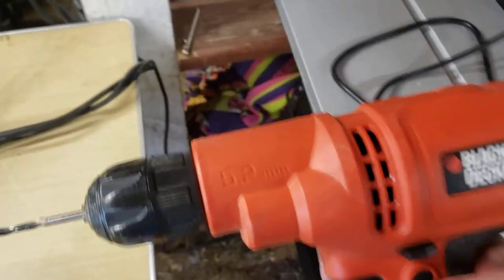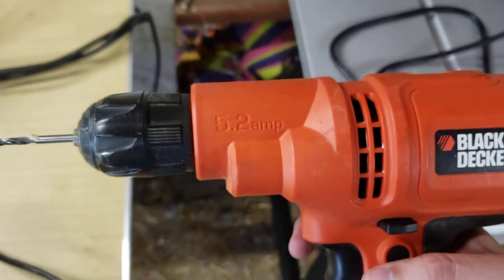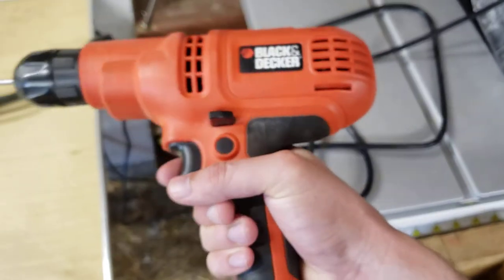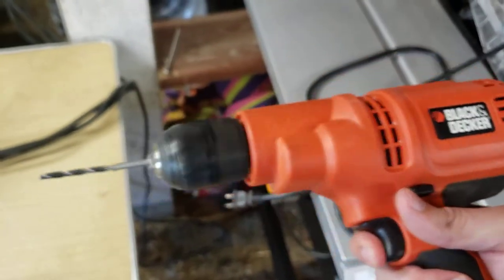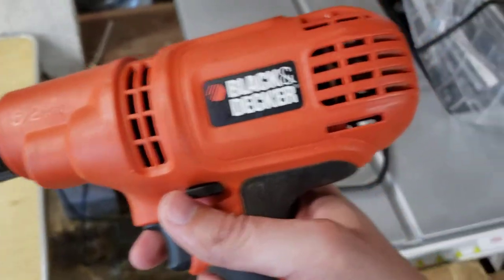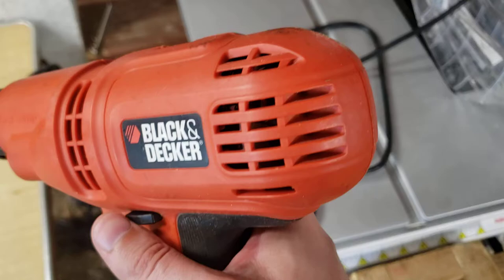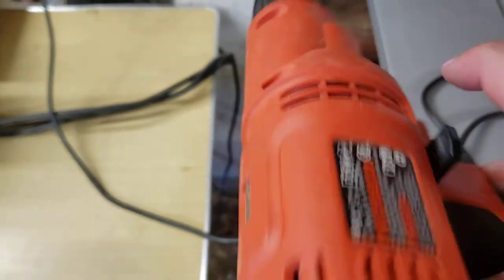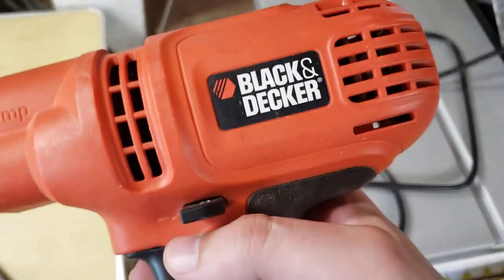Black & Decker 5.2 Amp Drill